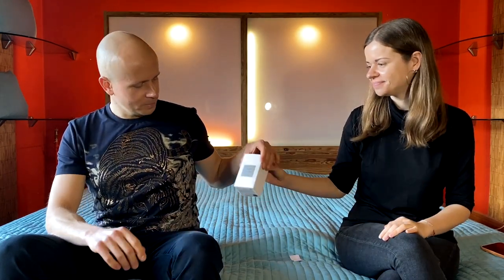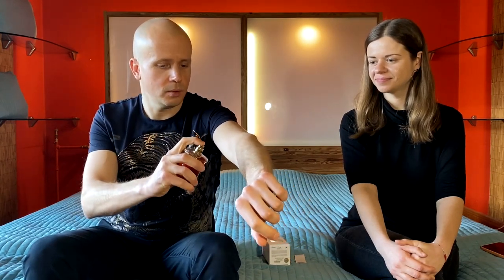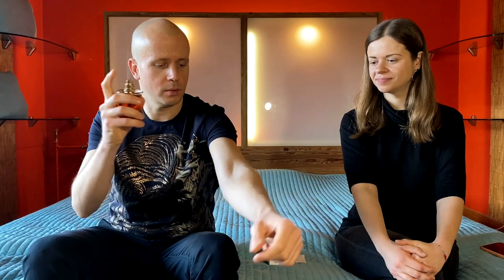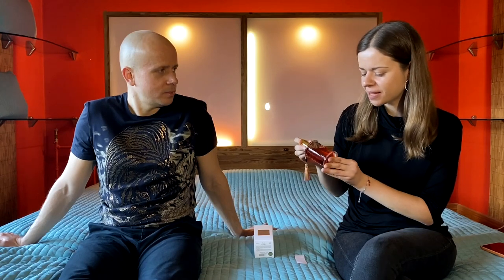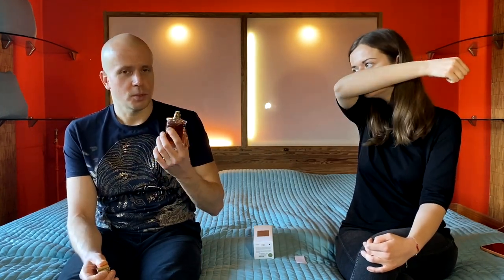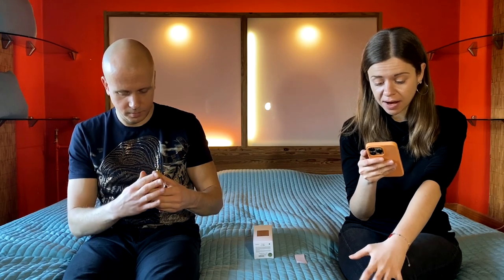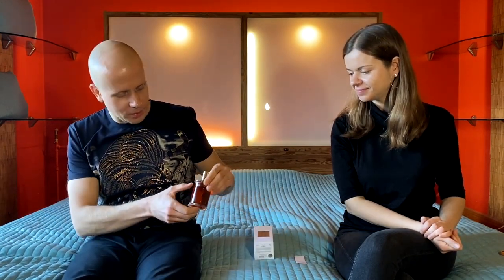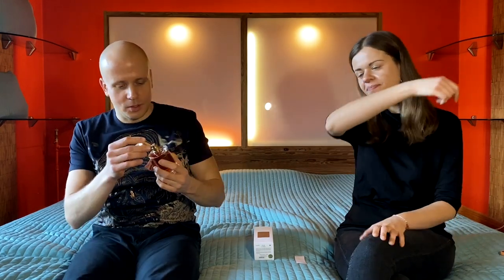Parfums MDCI - Chypre Palatin niche fragrance review